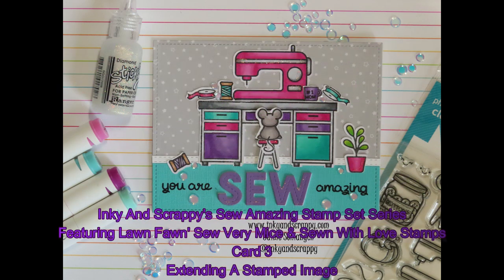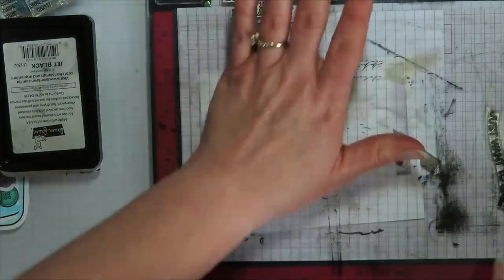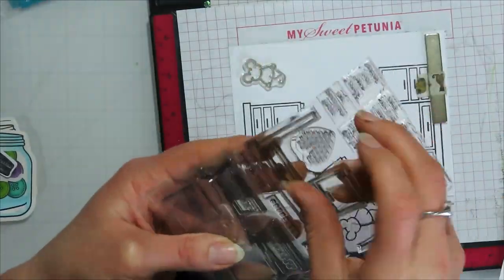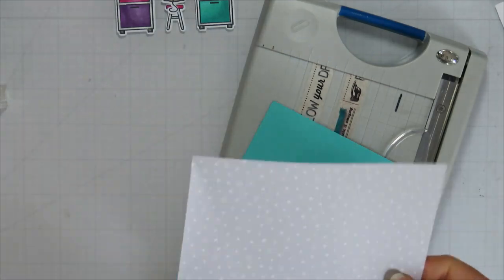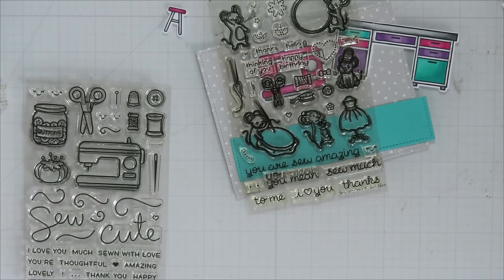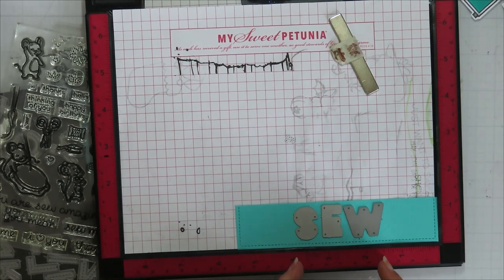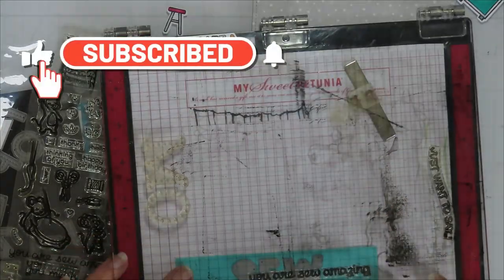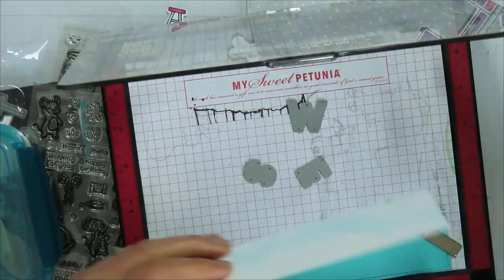Sew Amazing Card Series-Lawn Fawn's Sew Very Mice & Sewn w/Love Stamps-Card 3-Extend A Stamped Image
Products Used- (I will try my best here, but if I missed anything and you want to know drop a message below and I can hopefully find the answer for you.)
Lawn Fawn Sew Very Mice Stamps
LF Sewn with Love Stamps
LF You're Just My Type Stamps
Doodlebug Cute & Crafty Paper 6x6
Glossy Accents
Distress Stickles Diamond Dust
Trinity Stamps Cave Crystals
LF Jet Black
Xpress It Blending Stock
Brother Scan n Cut DX
Glitter Art Glue
Ohuhu Bullet Nib Markers 320 Set

Jaime